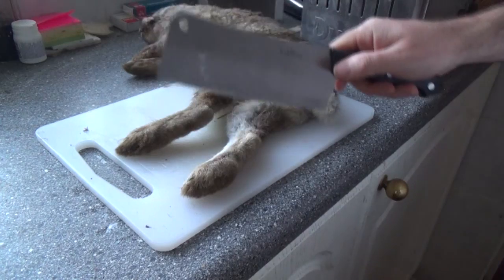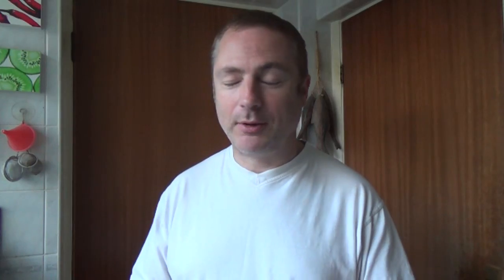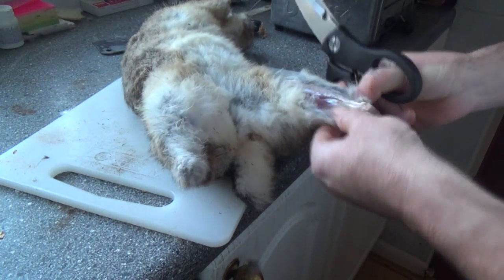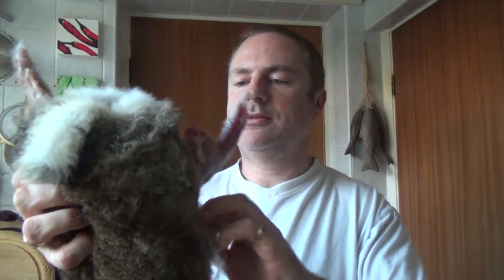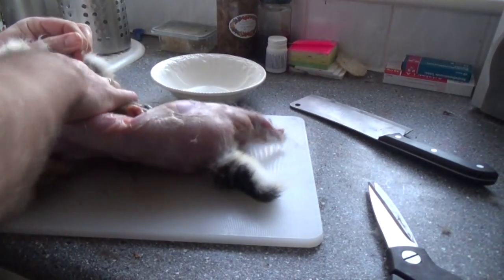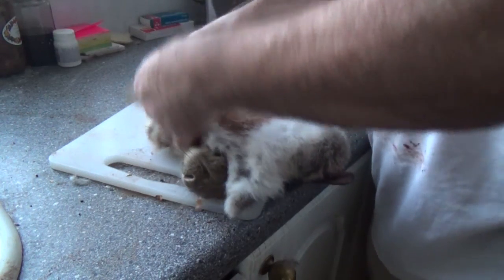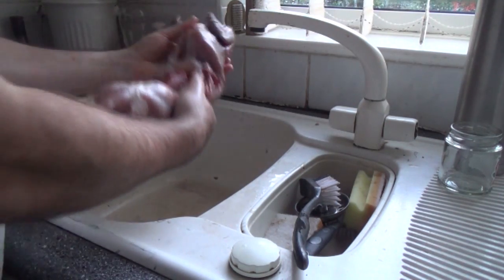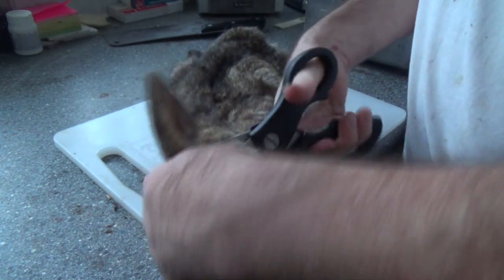How to skin and gut a rabbit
A friend borrowed my air rifle and as a thank you, he gave me one of the rabbits he had caught. In this video I skin and gut it and save the pelt to be used, eventually, in making a fur coat.